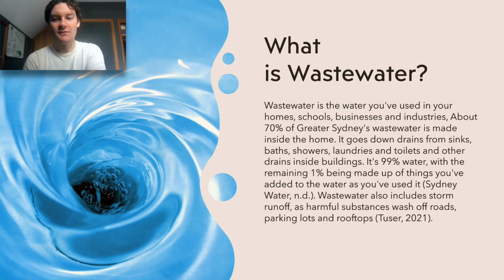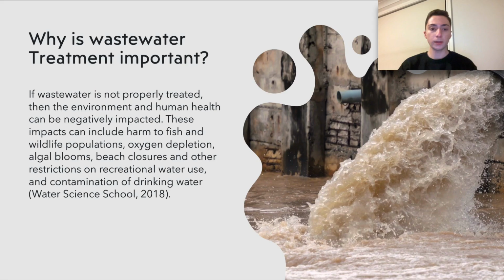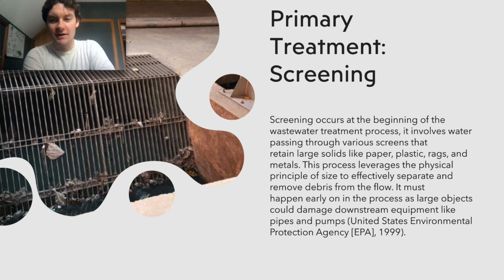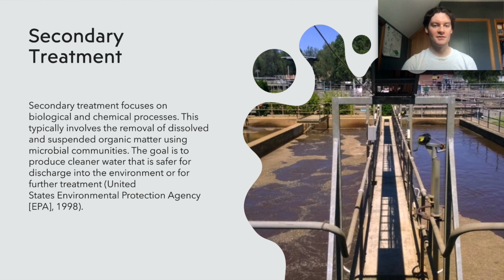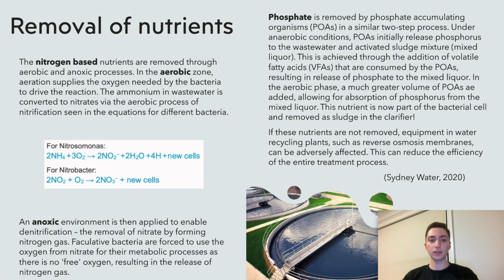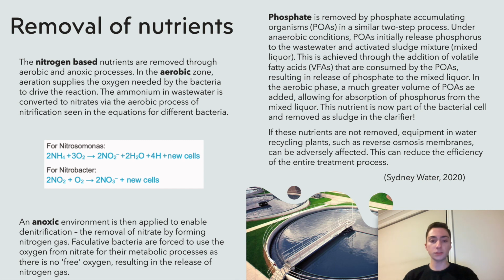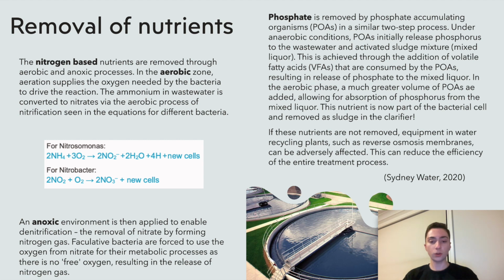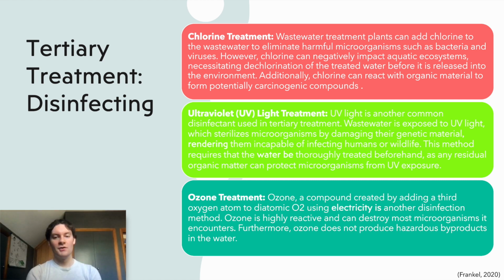Chem 1 final communication task - Dylan Joyce & Michael Vissaritis